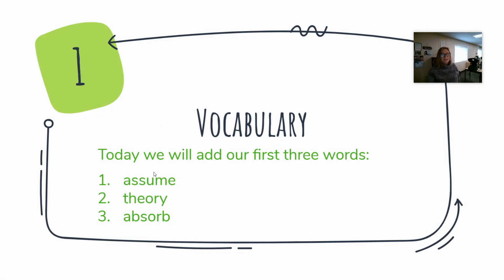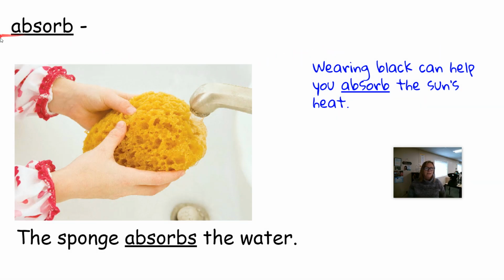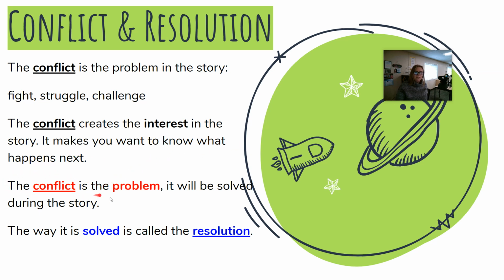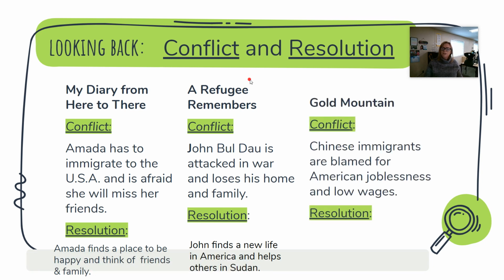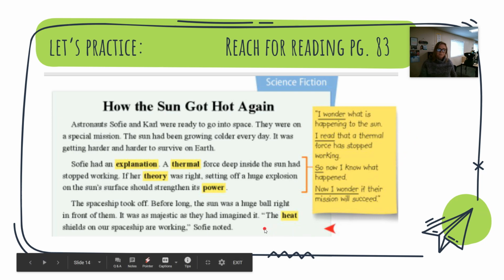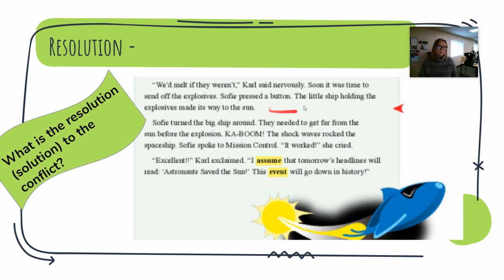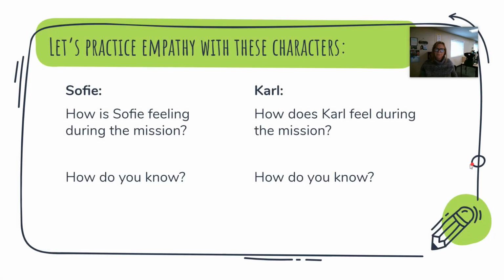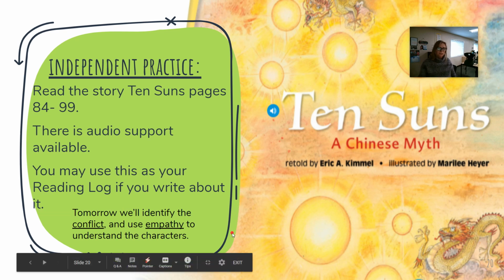ELA Monday Oct 19 Lesson Video